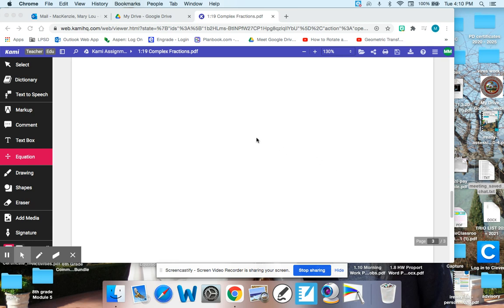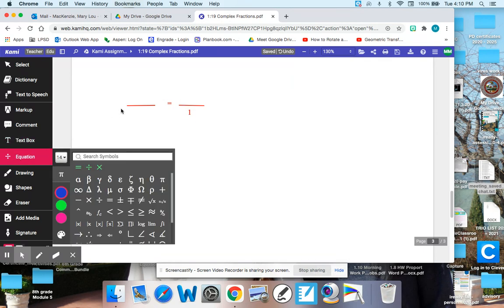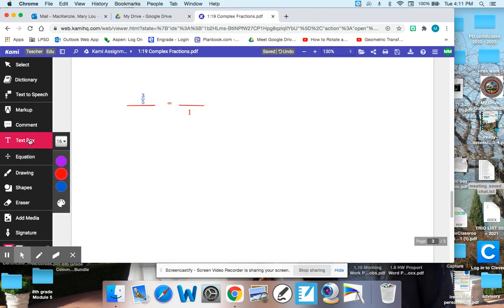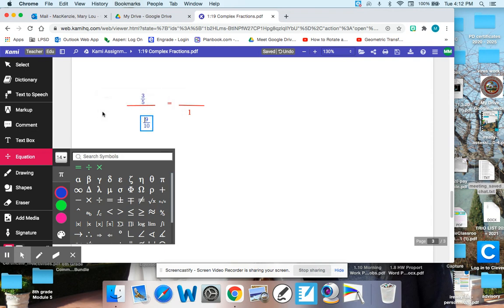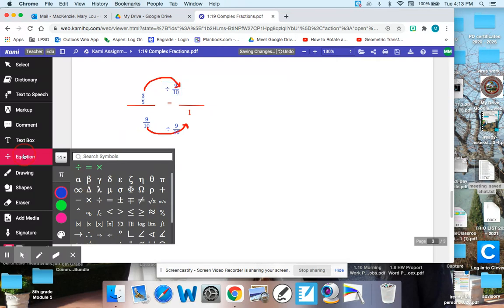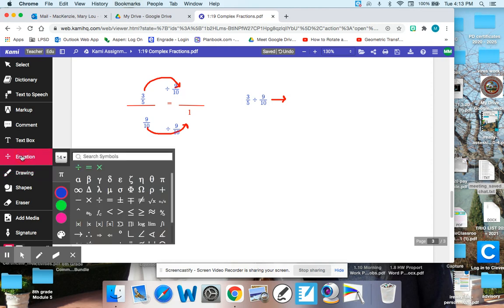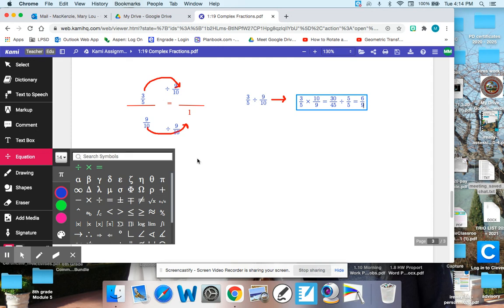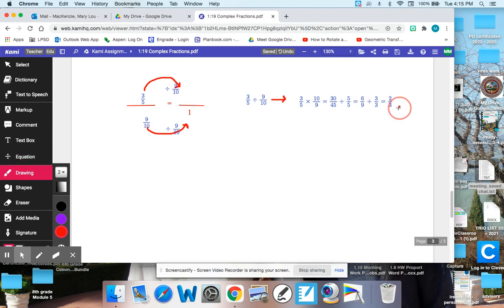7th = How To Use The Equation Tool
Use to help you navigate the Kami Equation Tool.